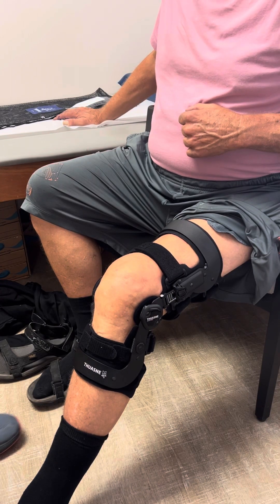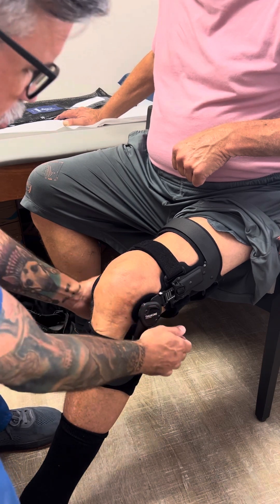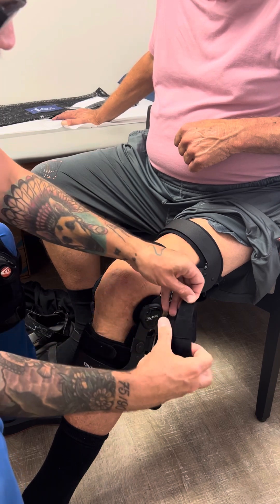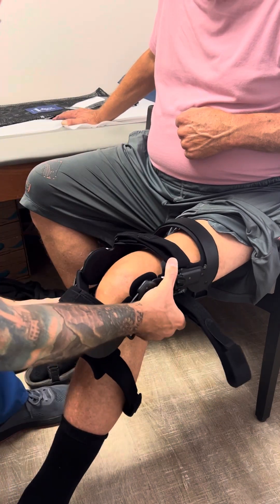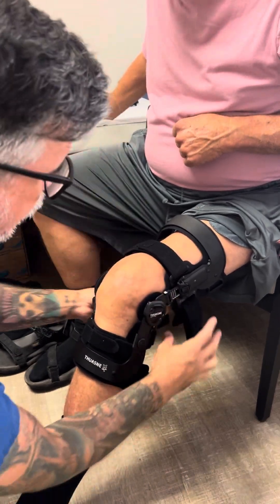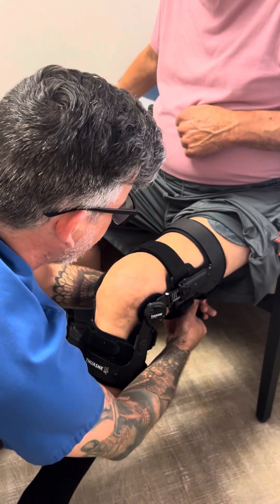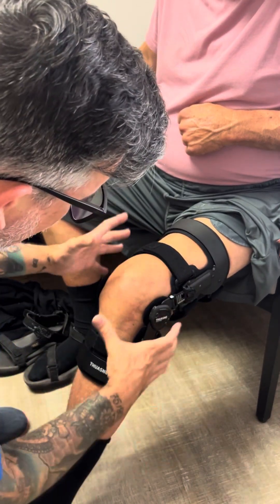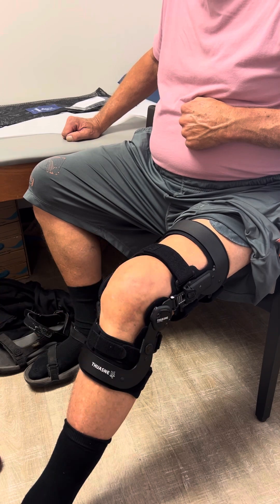Hinged knee brace fitting. Townsend Rebel Reliever. Ligament\OA knee brace. knee brace